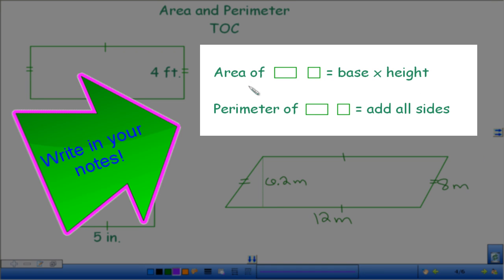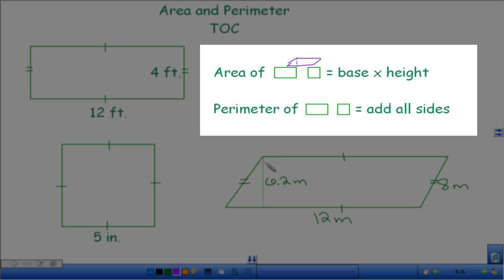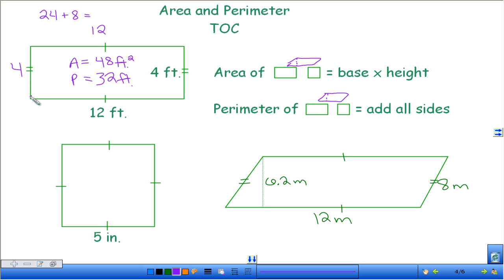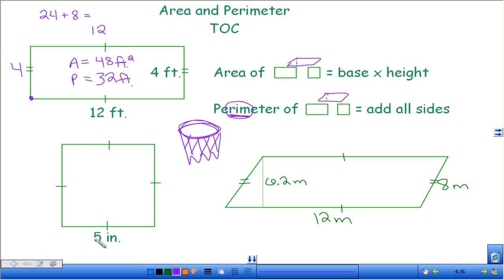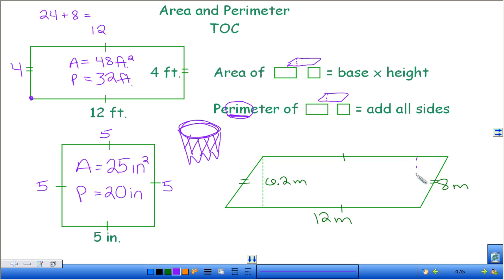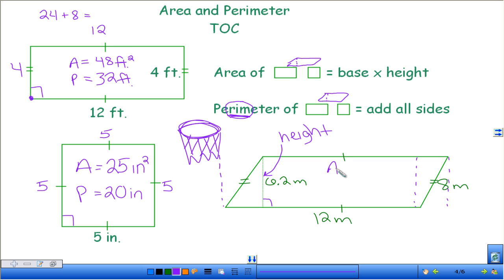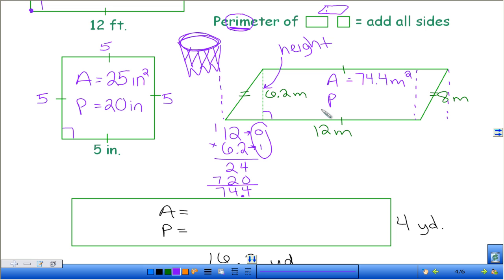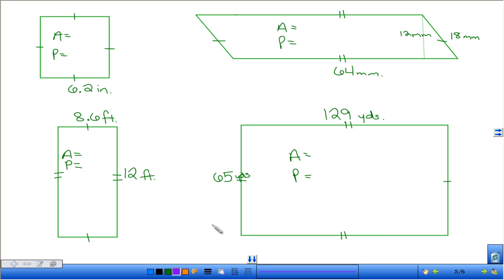Area and Perimeter of Rectangles, Squares, and Parallelograms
Find the area and perimeter of rectangles, squares, and parallelograms.